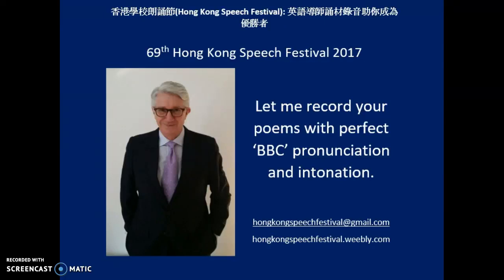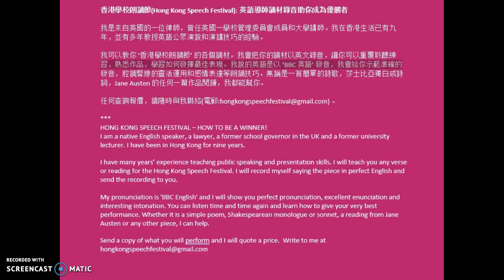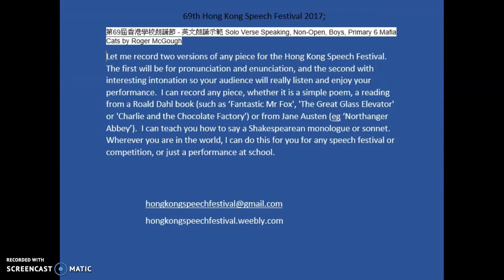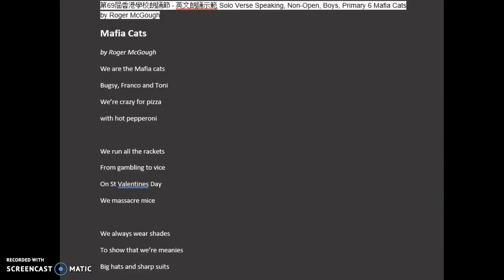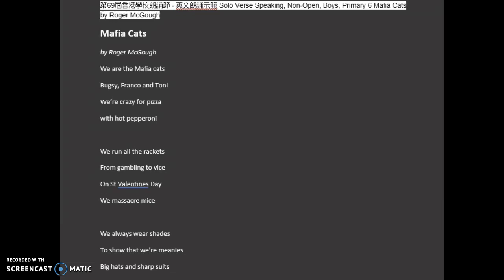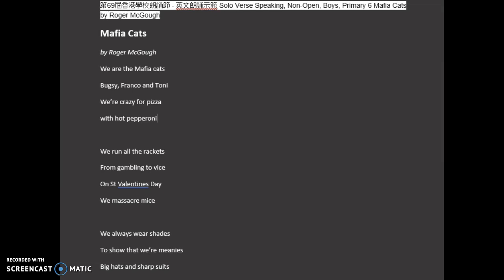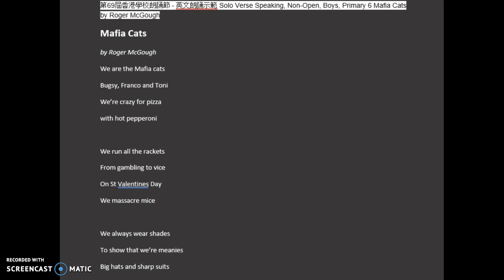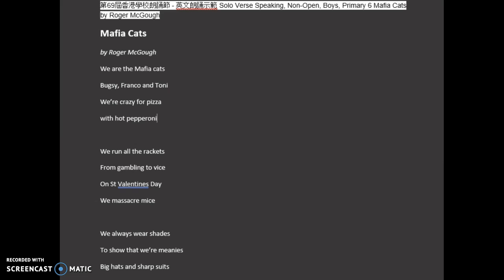Mafia Cats Roger McGough 69th Hong Kong Kong Speech Festival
69th Hong Kong Speech Festival 2017;
第69屆香港學校朗誦節 - 英文朗誦示範 Solo Verse Speaking, Non-Open, Boys, Primary 6 Mafia Cats by Roger McGough
Let me record two versions of any piece for the Hong Kong Speech Festival.  The first will be for pronunciation and enunciation, and the second with interesting intonation so your audience will really listen and enjoy your performance.  I can record any piece, whether it is a simple poem, a reading from a Roald Dahl book (such as ‘Fantastic Mr Fox', 'The Great Glass Elevator' or 'Charlie and the Chocolate Factory') or from Jane Austen (eg ‘Northanger Abbey’).  I can teach you how to say a Shakespearean monologue or sonnet. Wherever you are in the world, I can do this for you for any speech festival or competition, or just a performance at school.

U60
E60
K60
Y60
Solo Verse Speaking, Non-Open
     Primary 6, Boys
  Mafia Cats by Roger McGough
  All the Best – The Selected Poems of Roger McGough, pages 90-91
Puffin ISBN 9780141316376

First line:
We're the Mafia cats
Last line:
Mopsy, Ginger and Tiddles.